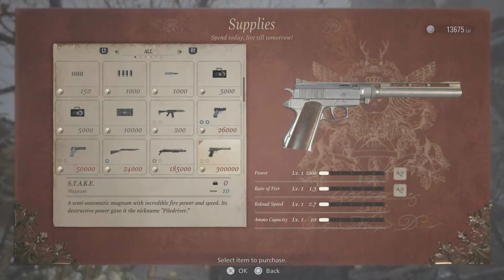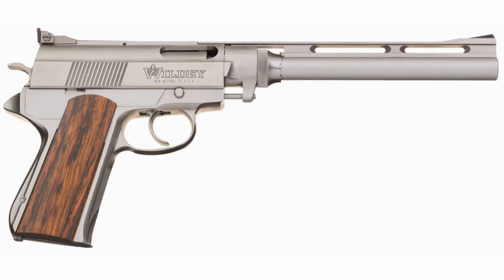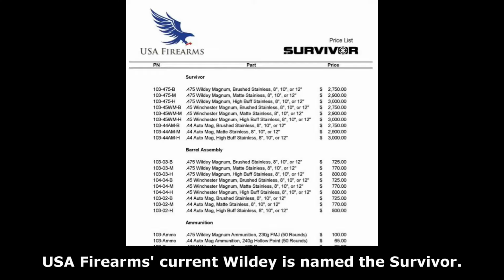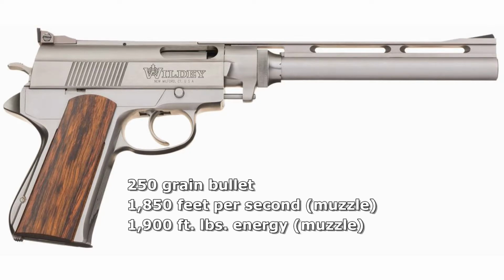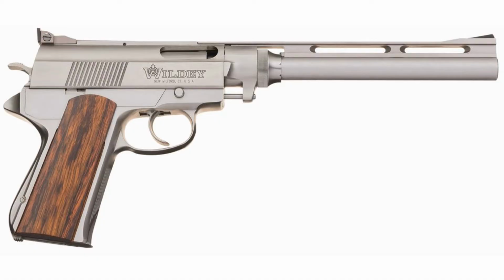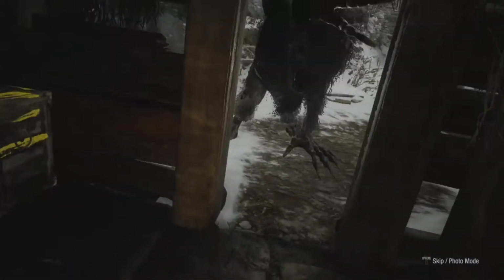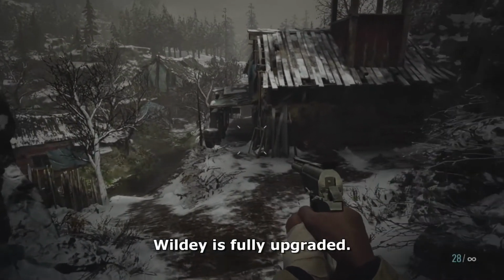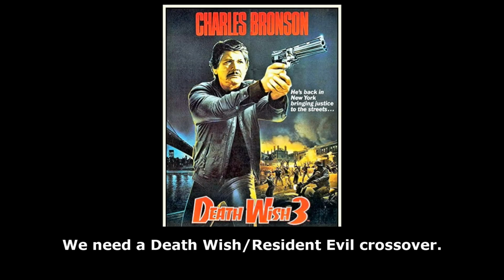Wildey's Here - Resident Evil 8's Real Life Handcannon